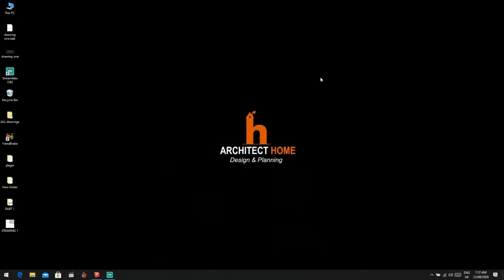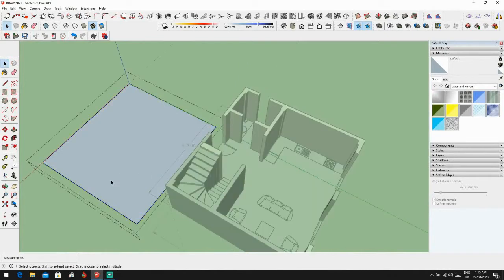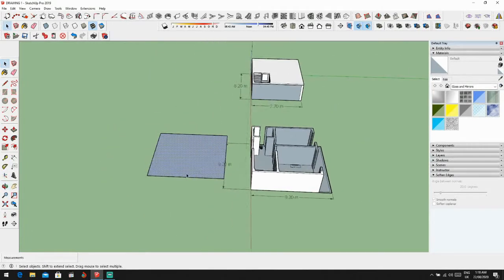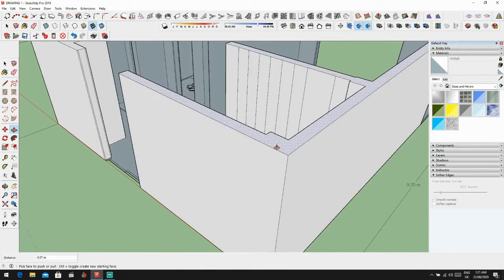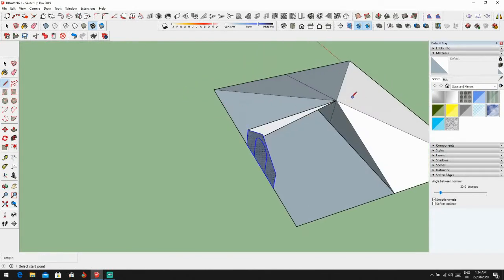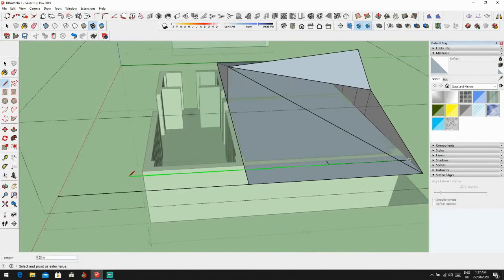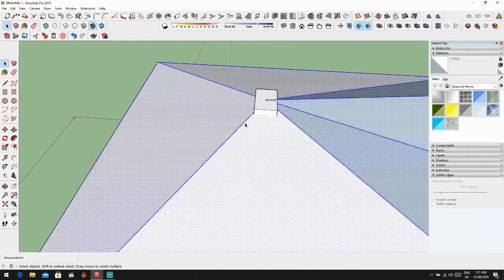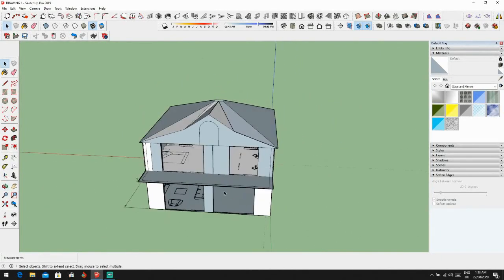How to use SketchUp for beginners Part 2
How to use SketchUp for beginners Part One